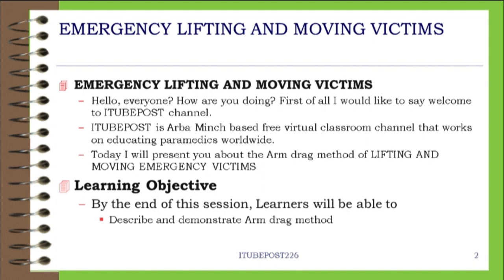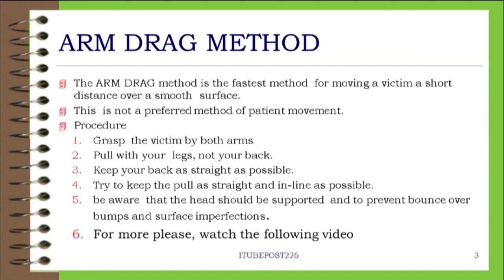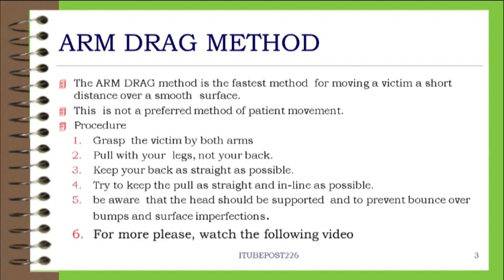Arm drag method of lifting and moving emergency victims